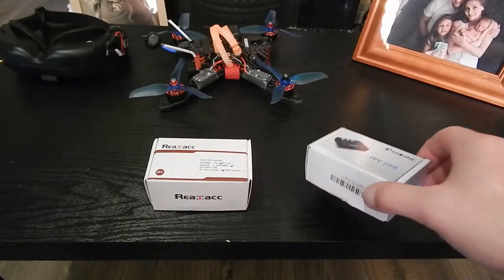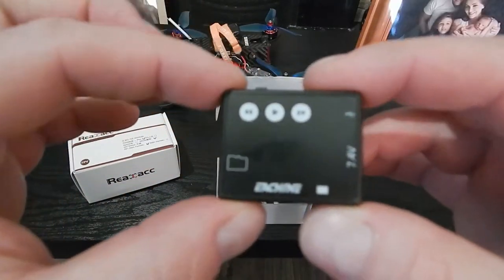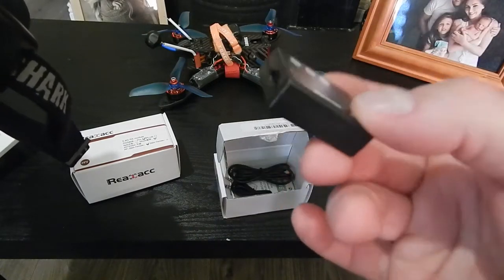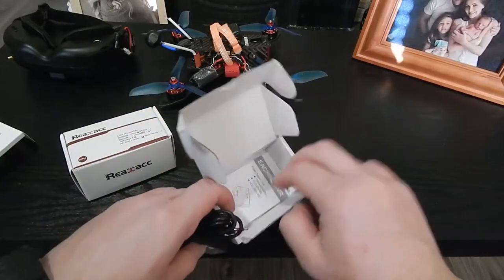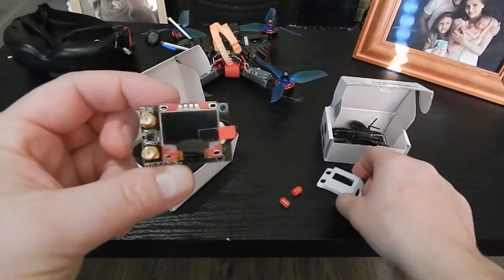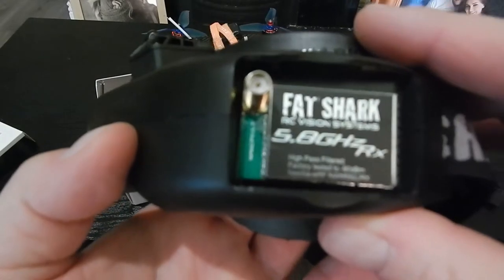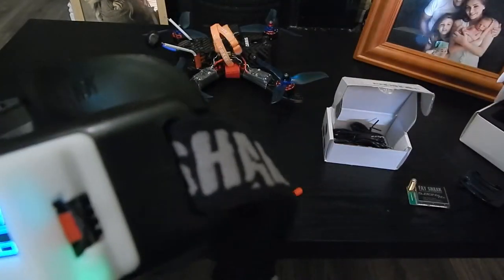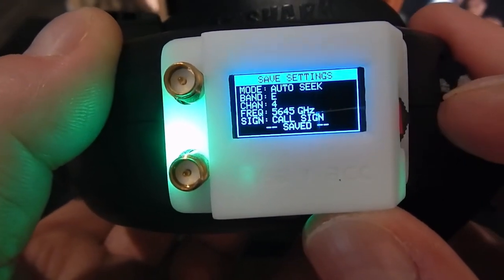Realacc RX5808 Pro Diversity Open Unbox and Range Test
Realacc RX5808 Pro Diversity Open Source 5.8G 48CH Integrated OLED Receiver with Cover For Fatshark Unbox and Range Test

Realacc RX5808 Pro

DVR Eachine EV100 Micro AV Recorder  -

My gears

ESC's Racerstar RS30AL 30A Blheli_S BB2 2-5S Brushless ESC Built-in led

Flight controller Omnibus F3

FPV camera

Fpv antenna

FPV Vtx

HD camera foxer legend 2

Goggles  fatshark Dominators V1